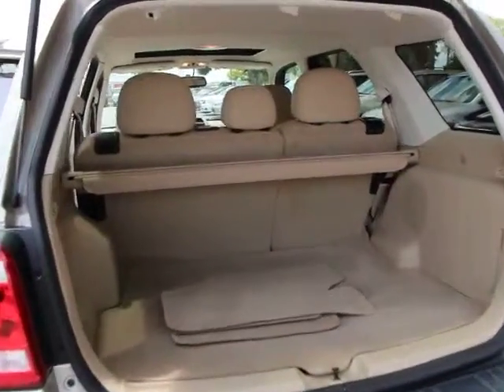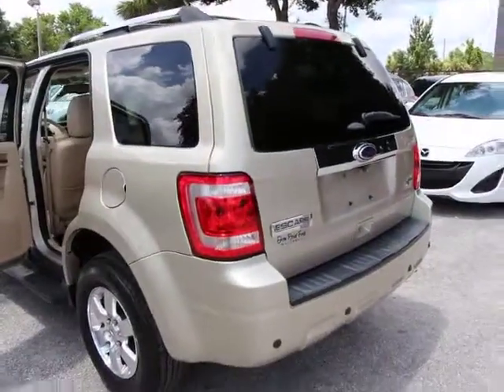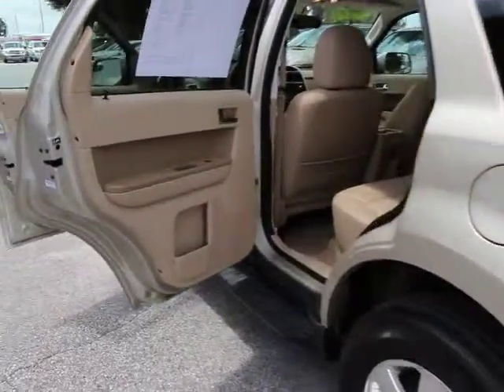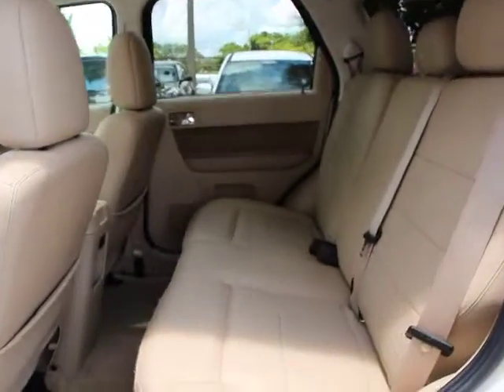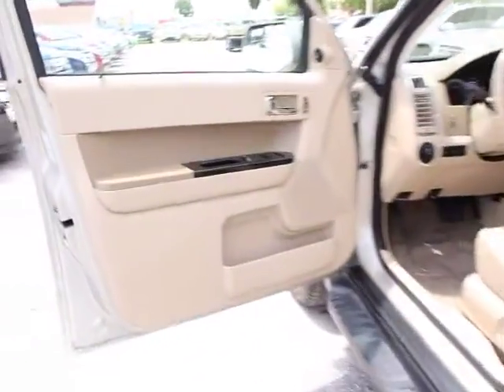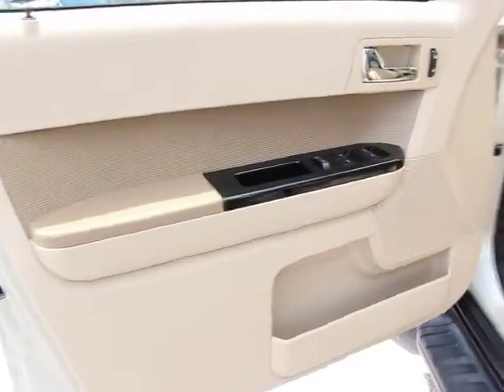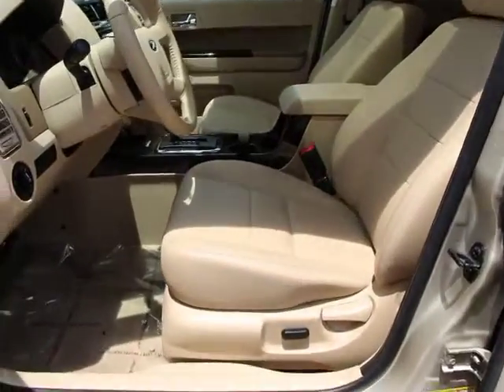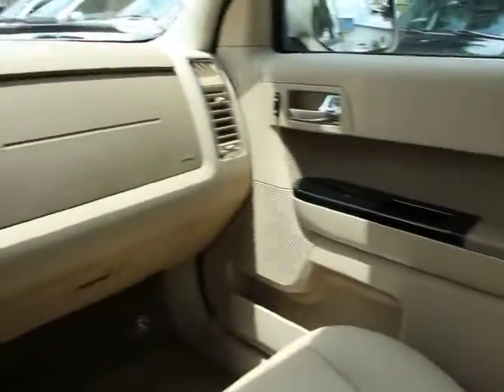2011 Ford Escape Orlando, Maitland, Sanford, Deltona, Kissimmee PT6410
2011 Ford Escape Limited - Stock#: PT6410 - VIN#: 1FMCU0EG2BKB57619

DonReidFord
1875 S. Orlando Ave

FORD CERTIFIED***7 YR/100K WARRANTY**Escape Limited V6, Camel Leather, Navigation, Power Moon Roof, Premium Sound, Rear Camera, Ambient Lighting, Dual-Zone Electronic Automatic Temperature Control, Limited Luxury Package, Moon & Tune Value Package, Side Step Bars, and Sirius Satellite Radio. Imagine yourself behind the wheel of this great 2011 Ford Escape. Designated by Consumer Guide as a Recommended Compact SUV in 2011. Climb into this outstanding Escape and be impressed by the low mileage number staring back at you. This baby's life is just getting started. Ford Certified Pre-Owned means you not only get the reassurance of a 12Mo/12,000Mile Comprehensive Warranty, but also up to a 7-Year/100,000-Mile Powertrain Limited Warranty, a 172-point inspection/reconditioning, 24/7 roadside assistance, trip-interruption services, rental car benefits, and a complete CARFAX vehicle history report.